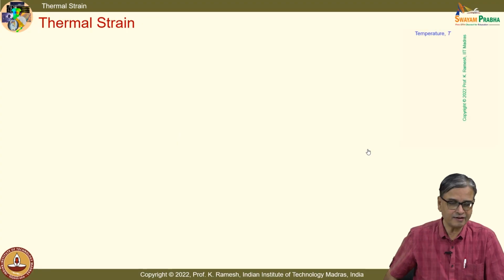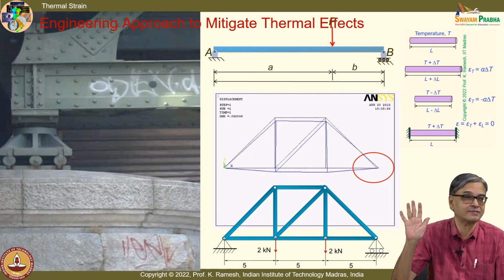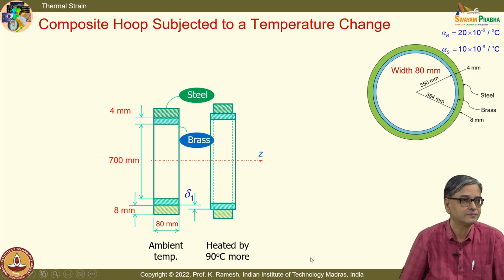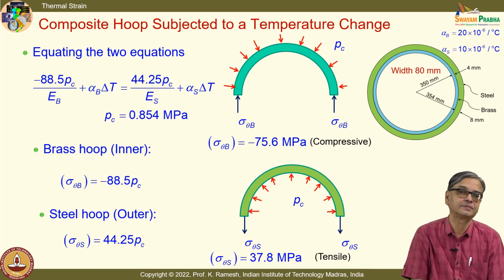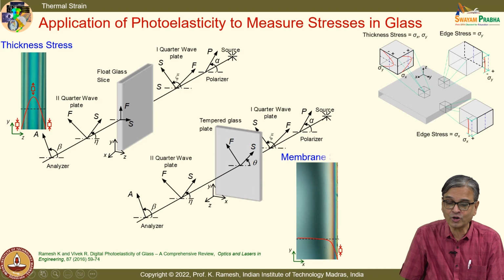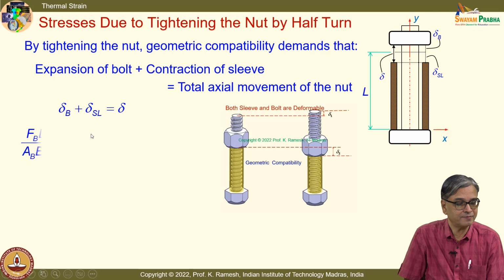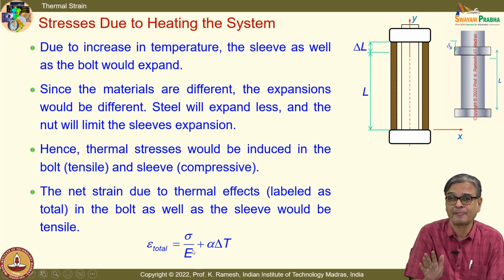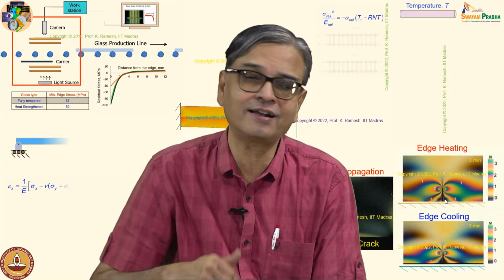LEC 19 Thermal Strain